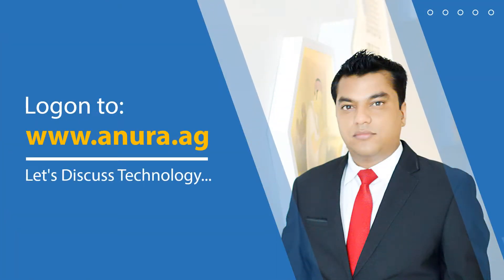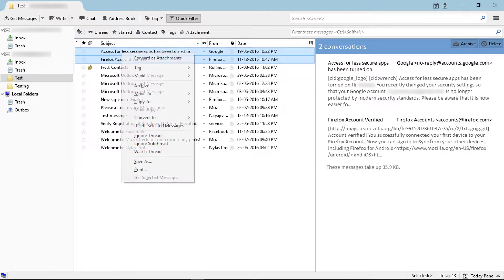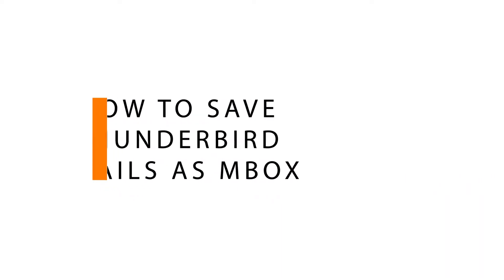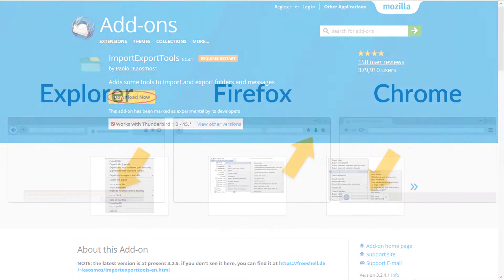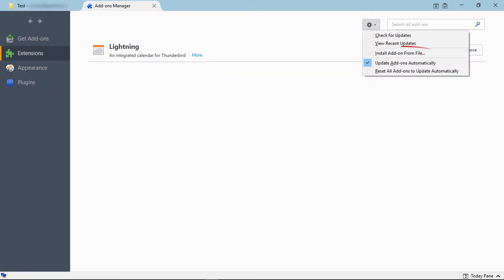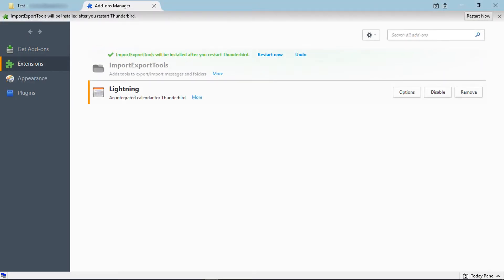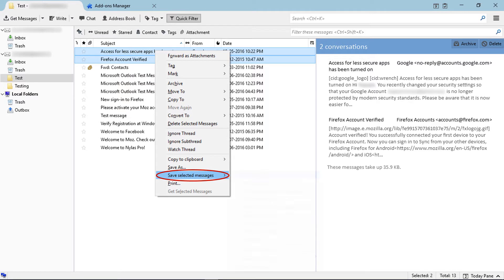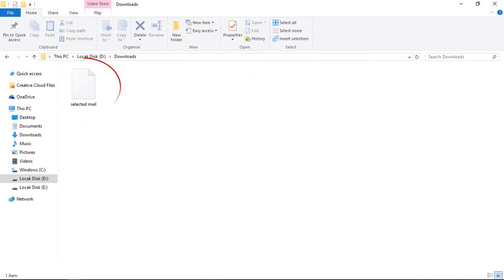Save Thunderbird Emails as MBOX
Export your thunderbird emails into MBOX format.